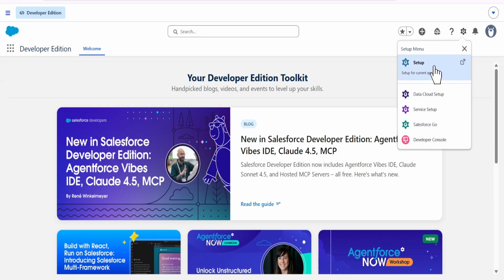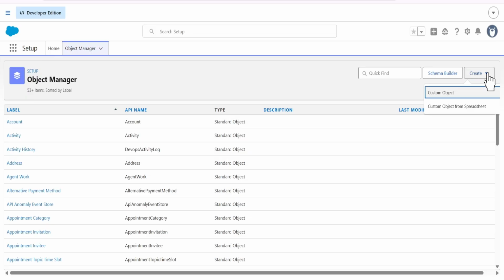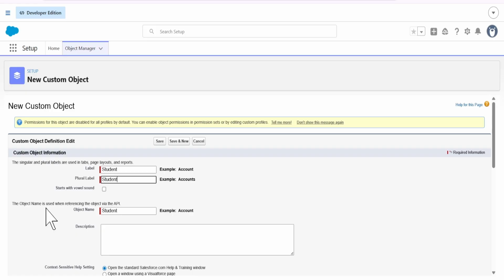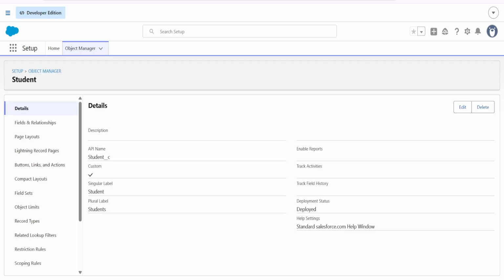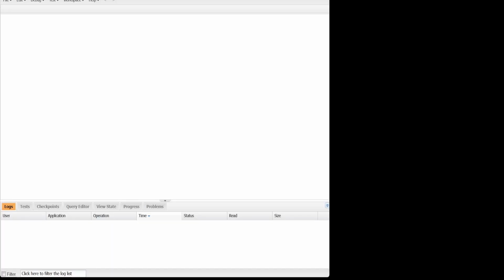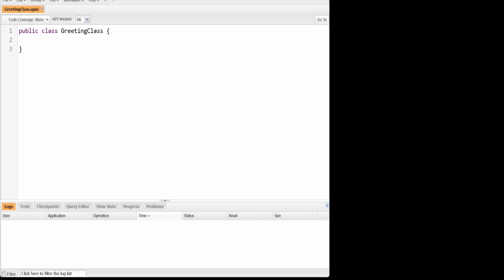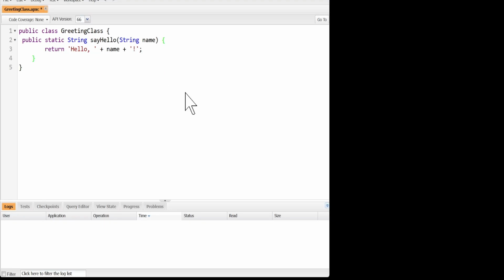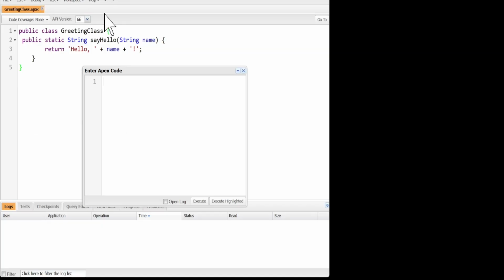What is a Salesforce Developer? Hands-On Intro (Custom Object + Apex)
Curious about what a Salesforce Developer actually does?

In this beginner-friendly tutorial, we walk through a real-world example: creating a custom object in Object Manager and writing/running simple Apex code in the Developer Console.

You’ll discover:
• What Salesforce Developers build and maintain
• How to create a Custom Object (data modeling)
• Writing and executing Apex classes
• Using the Developer Console for testing and debugging

Perfect for aspiring developers, admins moving into development, or anyone exploring a Salesforce tech career.

💬 Comment: What do you want to build first as a Salesforce Developer?